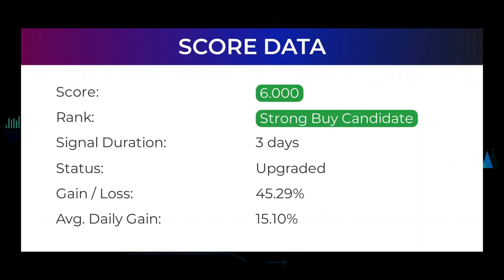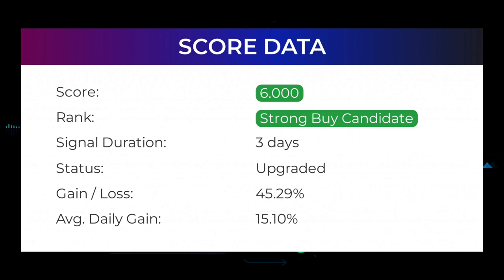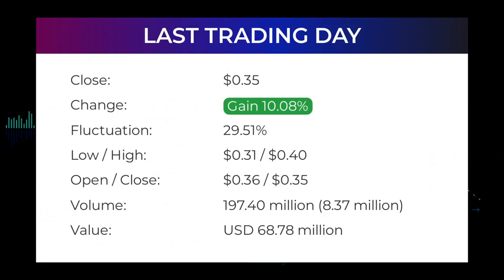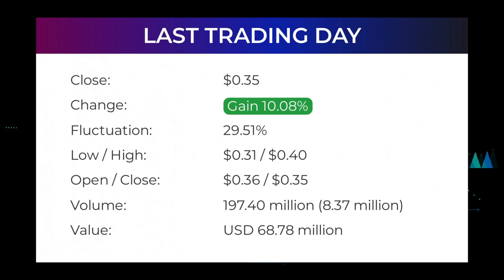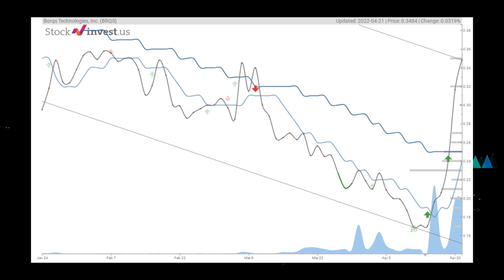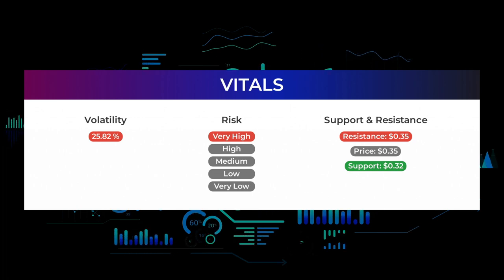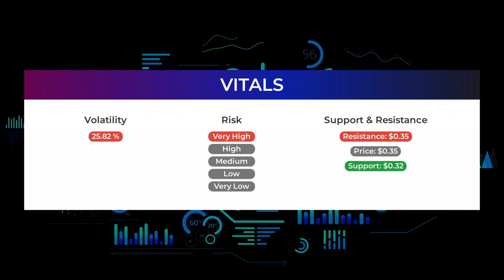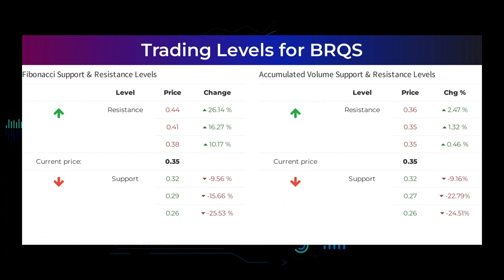BRQS Price Predictions - Borqs Technologies Stock Analysis for Friday, April 22nd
Borqs Technologies, Inc. Stock Prediction and Forecast [BRQS]

💰Start trading with Robinhood and get a FREE STOCK up to $150

BRQS price prediction was made on 22nd of April, 2022.

We go over the BRQS stock - Borqs Technologies stock and give our stock price prediction on the BRQS stock, our BRQS stock price analysis, and stock price forecast on BRQS for Friday April 22nd.
BRQS Stock Analysis - Borqs Technologies Stock Price Prediction for Friday April 22nd

BRQS STOCK: THIS IS A BRQS STOCK PRICE PREDICTION, BRQS STOCK PRICE ANALYSIS, AND A BRQS STOCK PRICE FORECAST VIDEO.